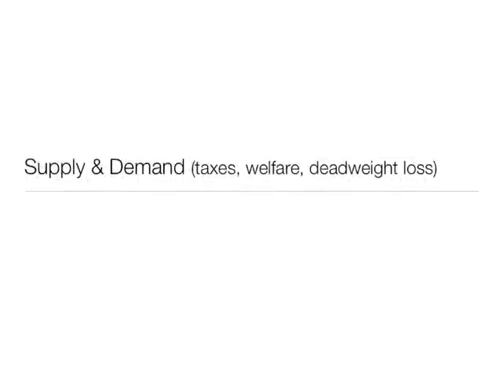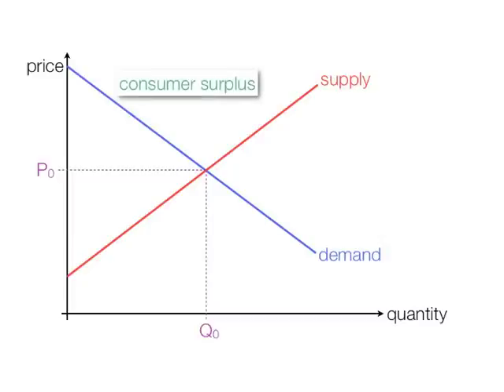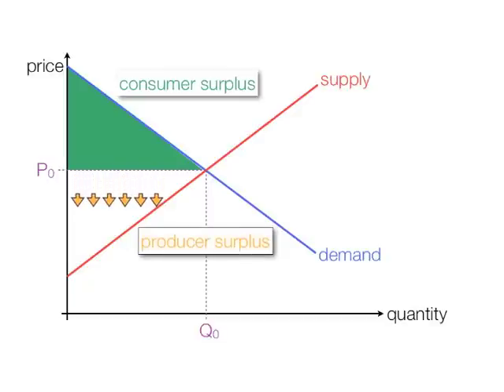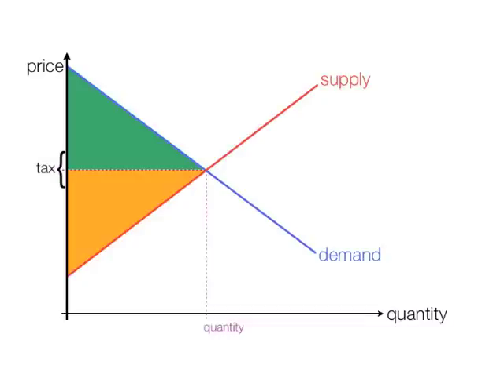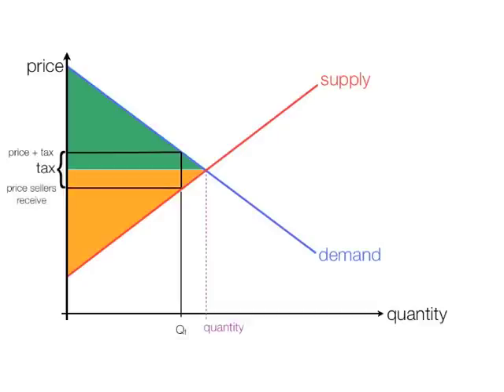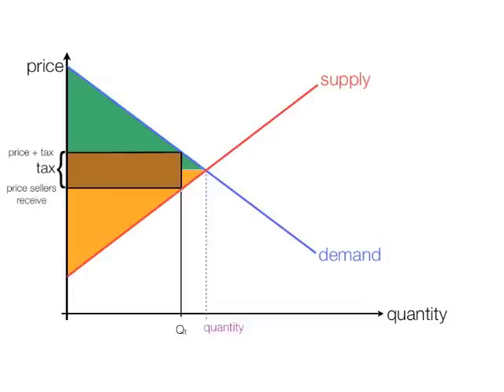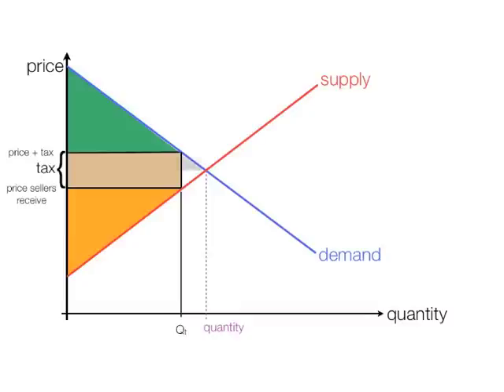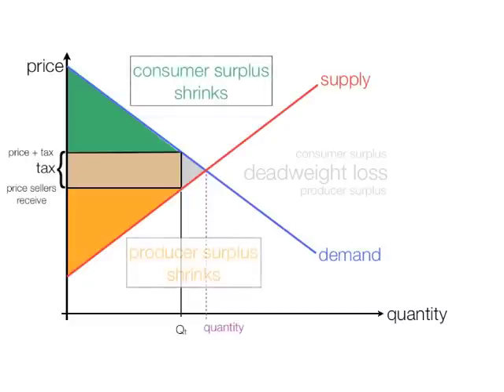How to determine the Deadweight Loss After a Tax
What happens to consumer surplus and producer surplus when a tax is imposed.  Useful for micro economics classes.

How to Calculate Deadweight Loss With Numbers